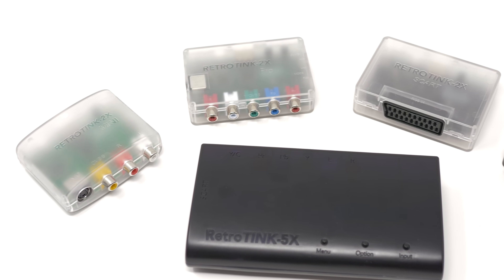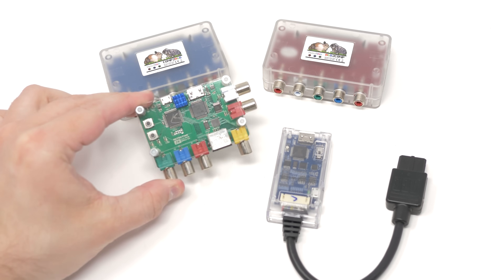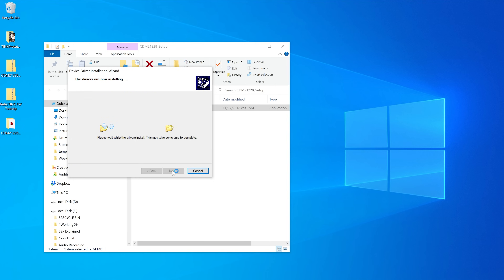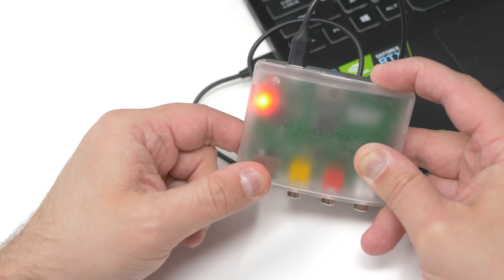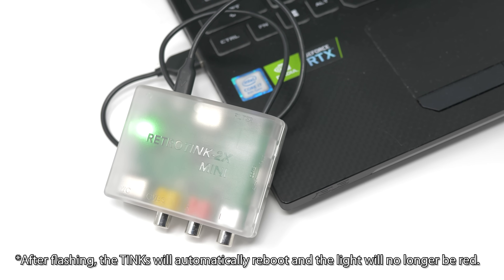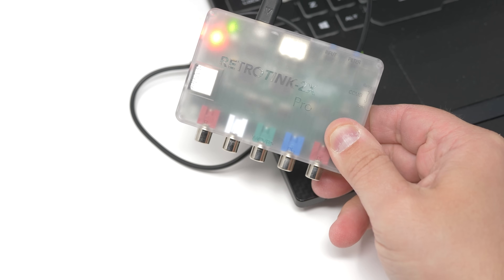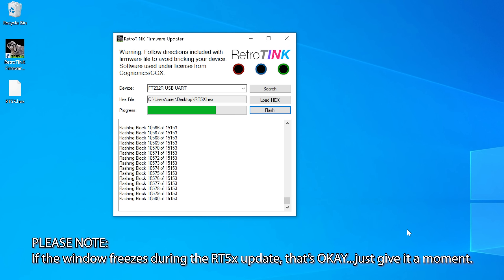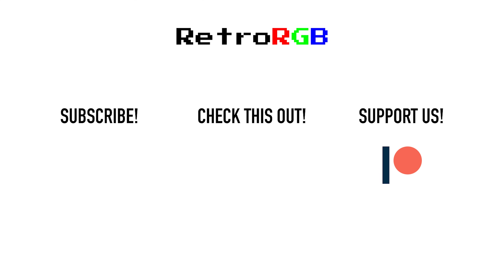How to Update Your RetroTINK's Firmware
Here’s a video that goes over everything you’d need to know about updating the firmware on your RetroTINK products.  It’s a REALLY easy process, but I thought a quick runthrough showing all the models compatible with USB updating might be a help to some people.  After you do it once though, it’s super quick to repeat!

UPDATE: You can also update RetroTINK products using Python on a Mac and Linux!  You'll still need this video to how you how to get your RetroTINK products into update mode, but here's how to set up and run the updates on a Mac

00:00  Intro
00:40  Compatible Models
01:15  Software Setup
02:05  Firmware Flashing
03:48  Update Other Models
05:36  Future Updates

The music in this video was legally licensed from Adobe:
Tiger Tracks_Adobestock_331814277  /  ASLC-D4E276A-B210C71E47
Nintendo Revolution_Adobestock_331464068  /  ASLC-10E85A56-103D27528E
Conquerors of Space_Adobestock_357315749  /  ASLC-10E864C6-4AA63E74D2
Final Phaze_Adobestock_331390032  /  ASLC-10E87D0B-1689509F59